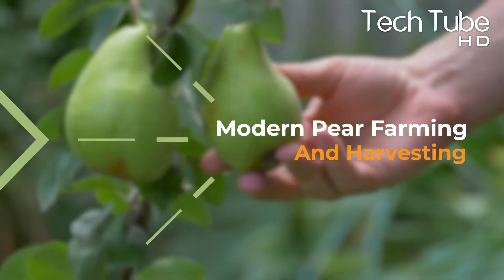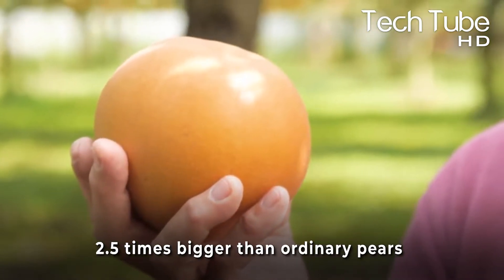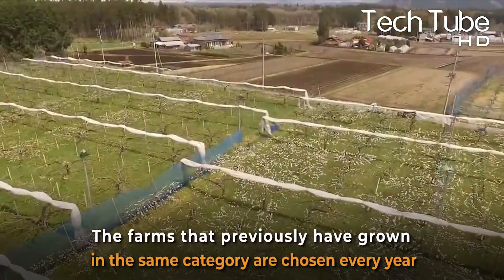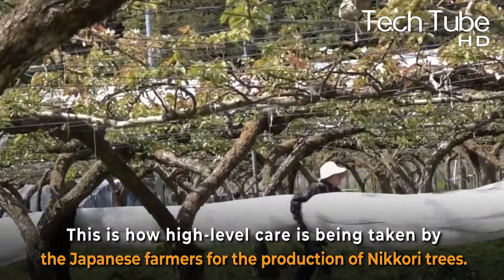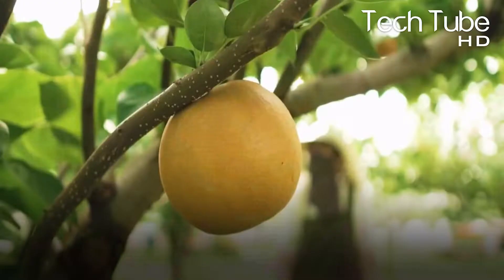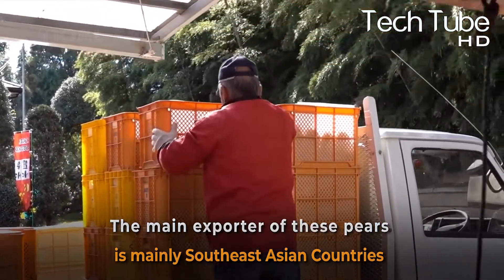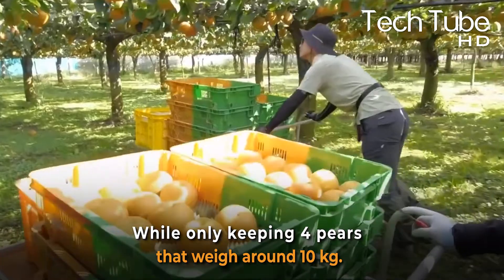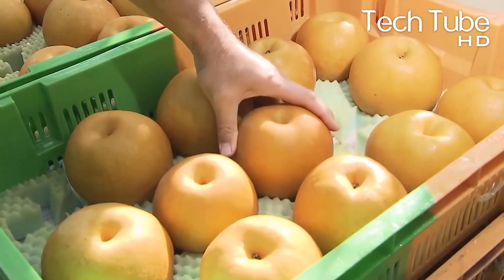Modern Pear Farming And Harvesting | Next Level Agriculture Technology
Do you like pears in fried rice? Maybe yes or maybe not, it's a long debate. But most of you must be curious to know about the process of Modern pear farming and harvesting. We are here again with another amazing video of showing farming techniques with agriculture technology. We will also show you Japanese pear farm and Japanese pear farming process. Japan is known for its next level agriculture technology and harvesting technology. Japan also grows the most expensive fruits and vegetables in the world. They use very high quality seeds for the farming process. Pear harvesting is very interesting process in modern agriculture. Modern pear farming use farming simulators and other agriculture machine that helps in the process of harvesting, feeding and maintenance as well. Modern agriculture technology is the only thing that is making the life of farmers easier. Because by using modern technology, they don't need to do a lot of hard work, rather they get to use machines. Watch the video and check out the whole process.